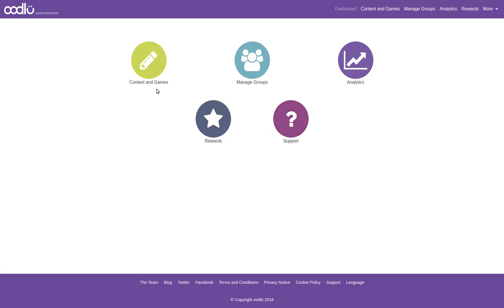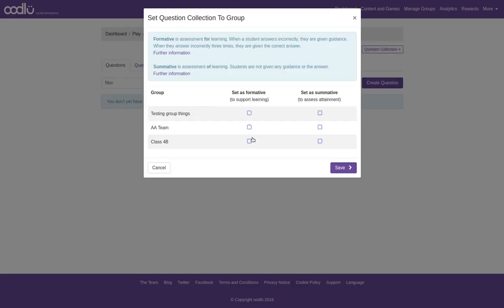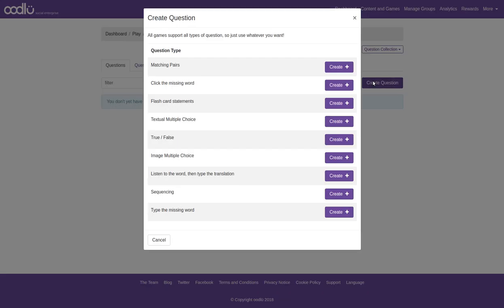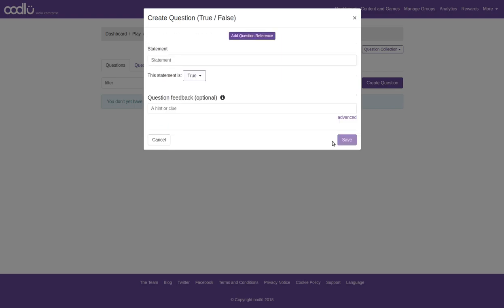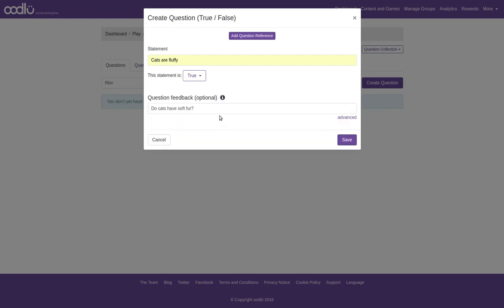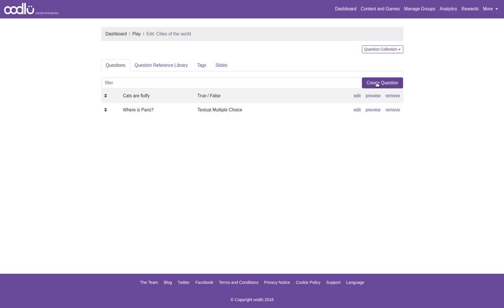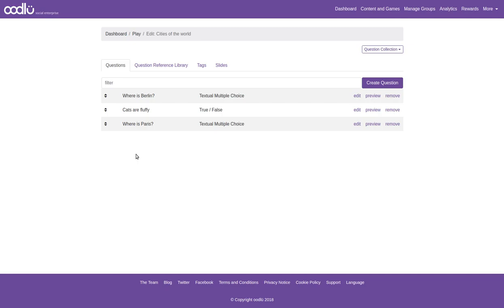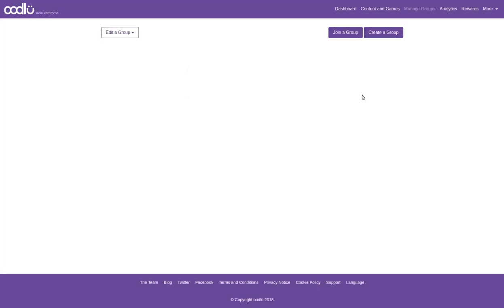Creating a Question Collection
An overview of creating and setting a Question Collection on the oodlü platform.